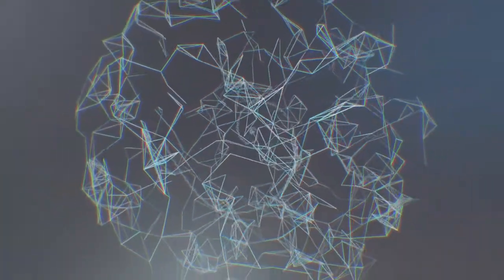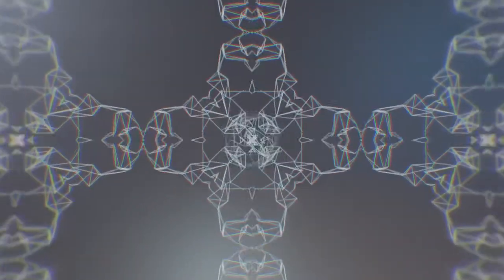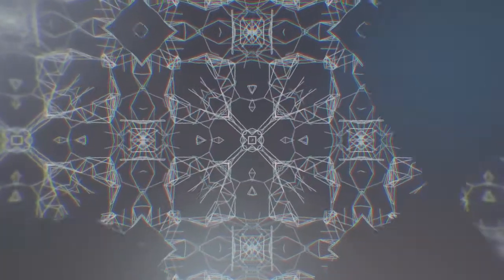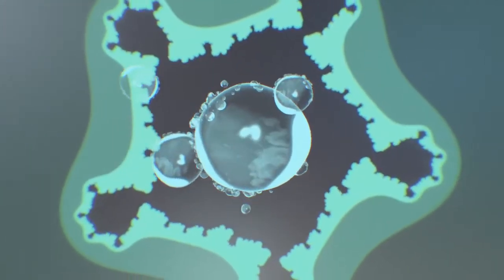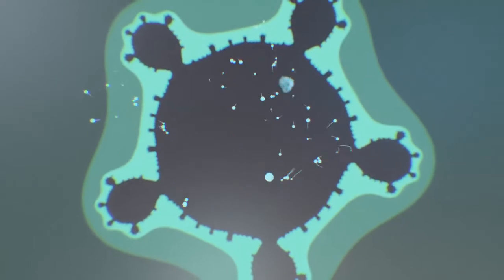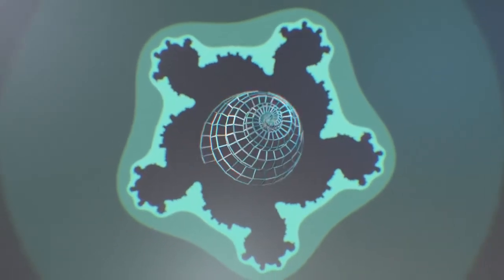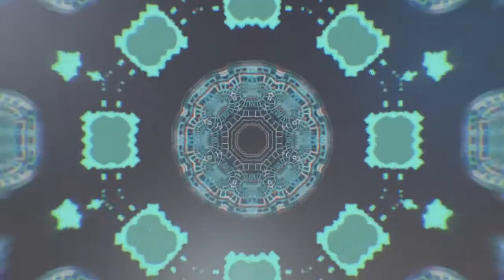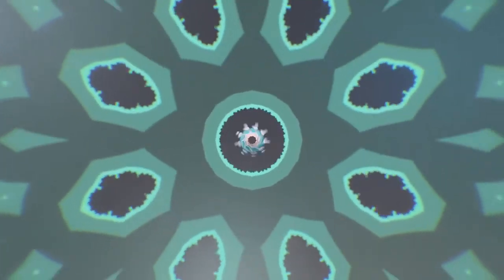Crystaphase, there is no magic behind reactor performance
It’s not magic. It’s science. Hydroprocessors know the wall that lies between them and peak reactor performance. Fouling, pressure drop, precipitation, agglomeration, polymerization, and catalyst deactivation, these obstacles build up, block by block. We help you break through that wall, clearing your path to performance.